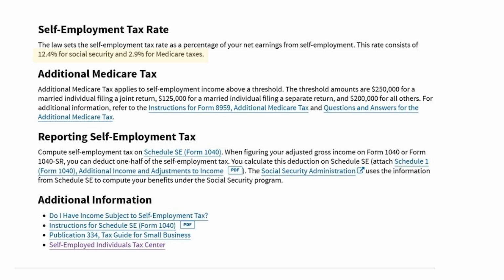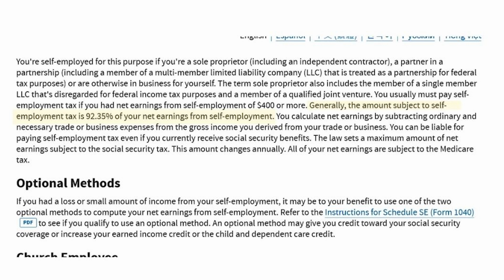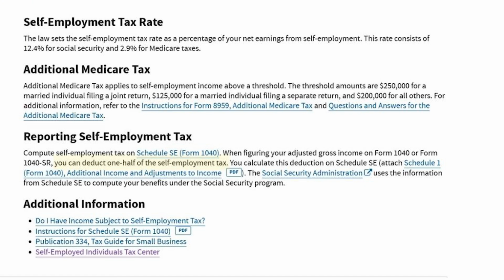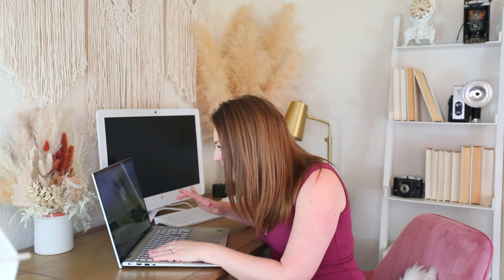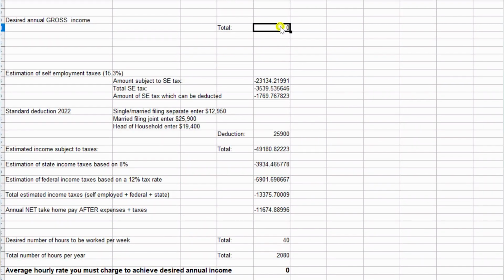How to Start a Business - Do This Before You Make Any Sales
This should be one of the first steps in getting your business ready for the new year - before you make any sales, do this important business planning step which will help keep your small business from going under and suffering a major monetary loss.
Para subtítulos en español, haga clic en CC en el lado derecho del video
Đối với phụ đề tiếng Việt, hãy nhấp vào CC ở phía bên phải của video
如需中文字幕，請點擊視頻右側的 CC
**How to Contact EDD**
Claimyr is the easiest way to get through to EDD directly and protects you from dropped calls with 10 free callbacks (affiliate link below saves you $5 on your first call and I receive a commission) the feedback from subscribers has been overwhelmingly positive:

SAY THANKS FOR FREE:  If I have helped you and you want to say thanks, please open this playlist, mute it, and run it in the background on your computer! It gives my channel a big BOOST in many ways in addition to earning me ad revenue.  I truly appreciate your support!
AND leaving me 5+ comment on a new video right when it is released REALLY helps the channel to perform better on YouTube and get more views!

CASH BACK
$40 from using my link + cash back on online purchases at many popular retailers for purchases you are already making

INCFILE - Form your LLC $0 + state filings fees only

TAILWIND – powerful tool to maximize Pinterest to market your business

Please note that I ONLY reply to EDD questions in video comments + livestreams.  All other forms of contact regarding EDD will not receive a reply.

MY YOUTUBE GEAR